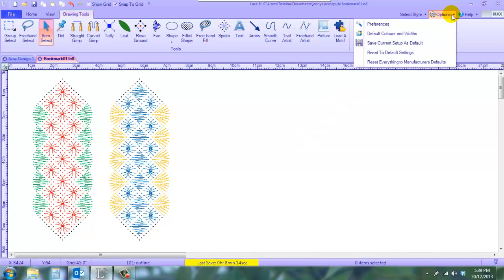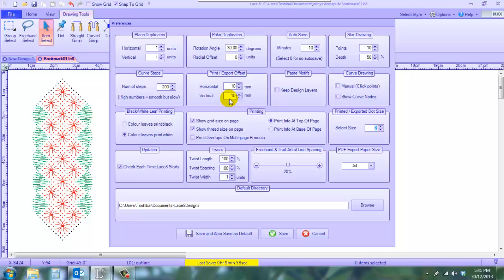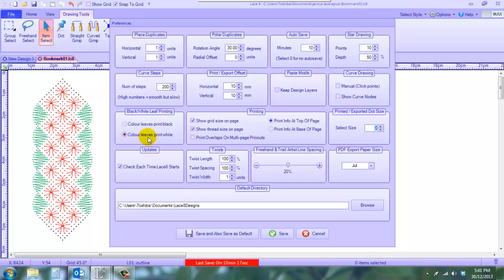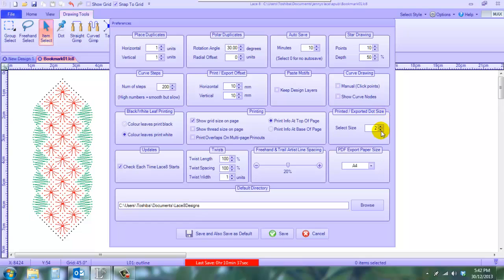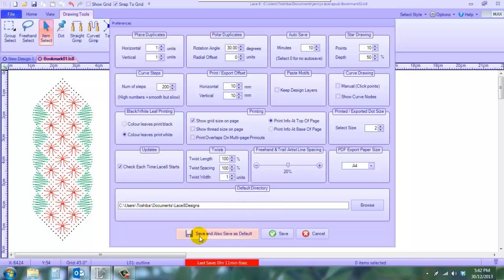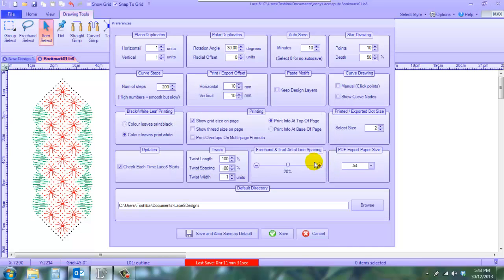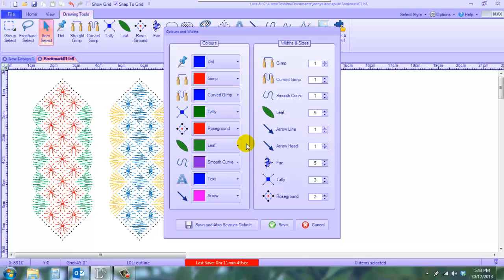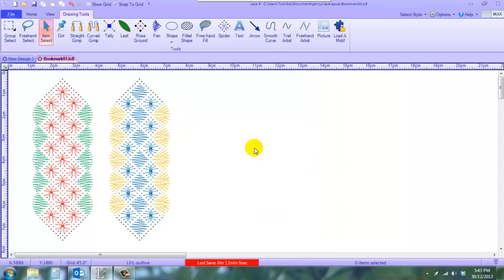Lace8 - Setting default preferences with Jenny Brandis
Shows how to change the default settings to suit YOU